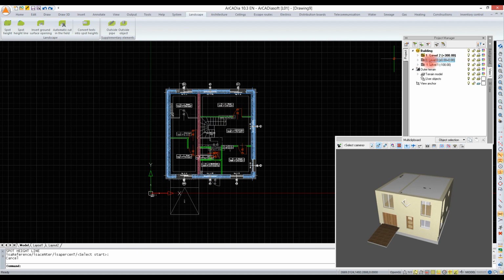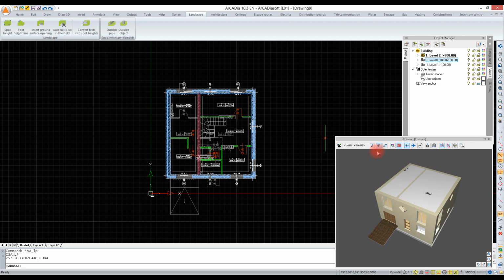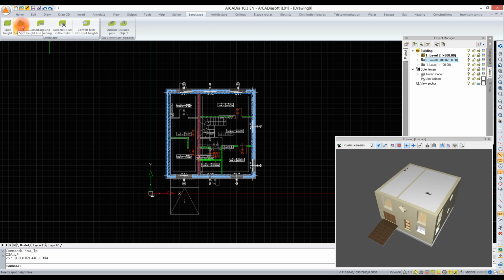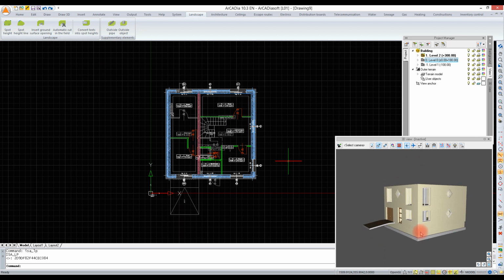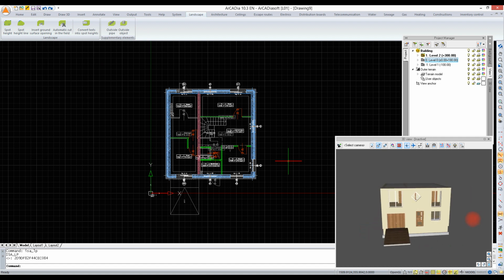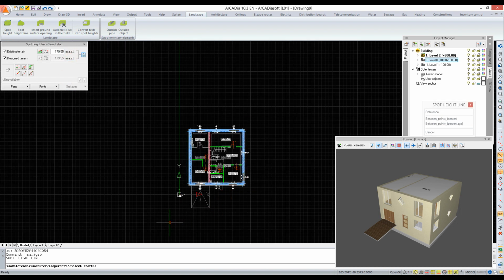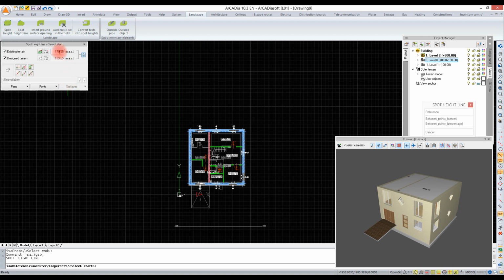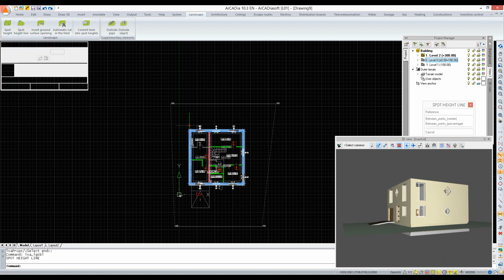ArCADia-ARCHITECTURE [09] - Defining terrain | CAD/BIM software